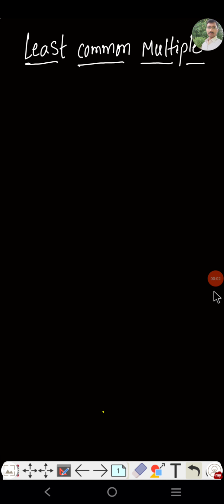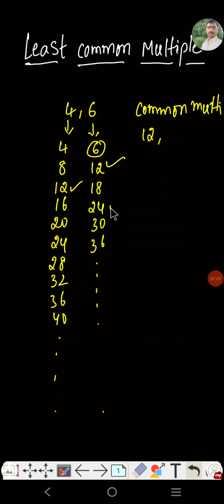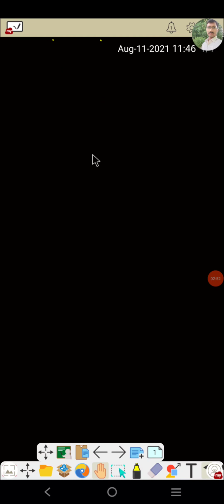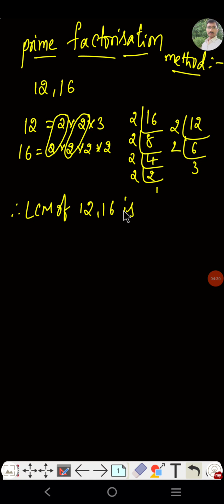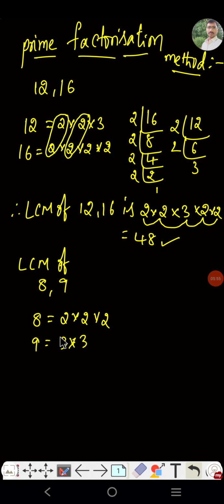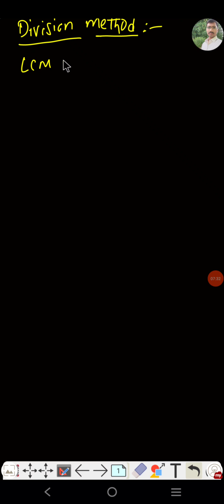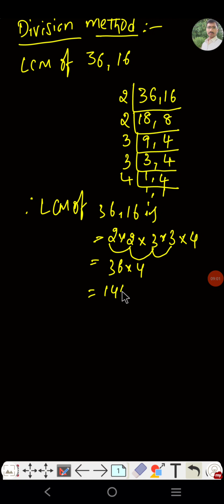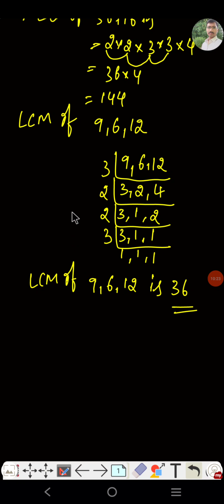How to find the LCM of two numbers || Number system || 7th Class